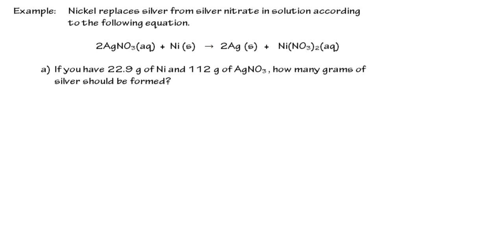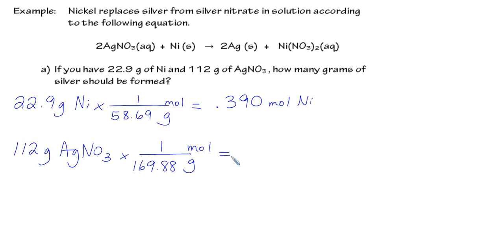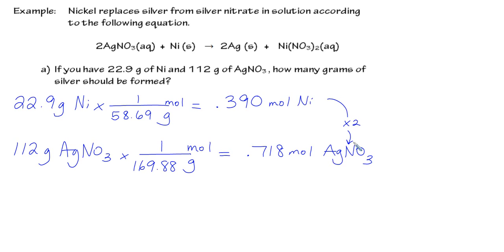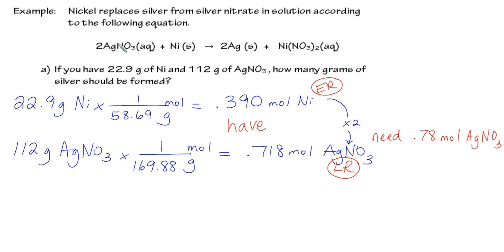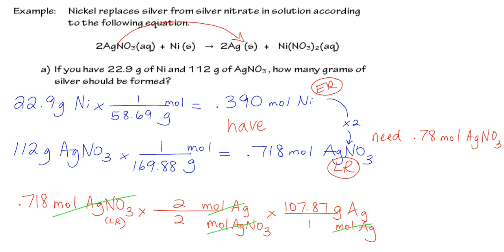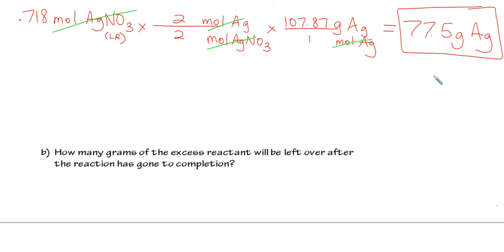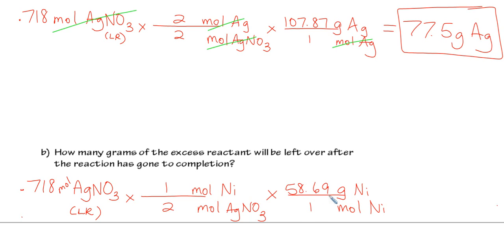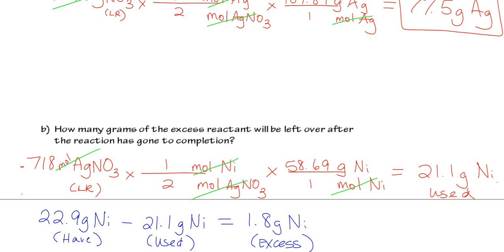A Second Limiting Reactant Problem